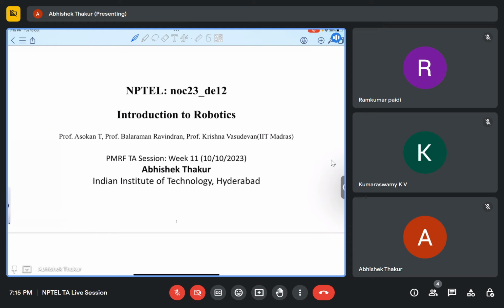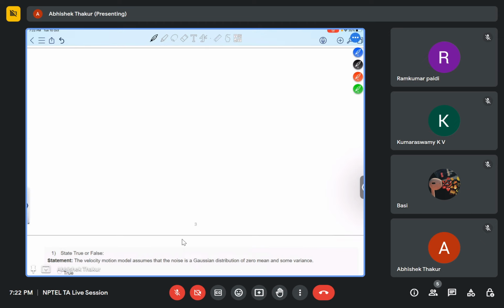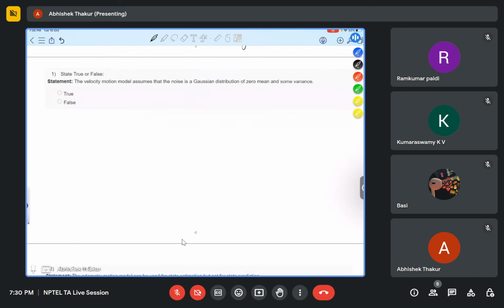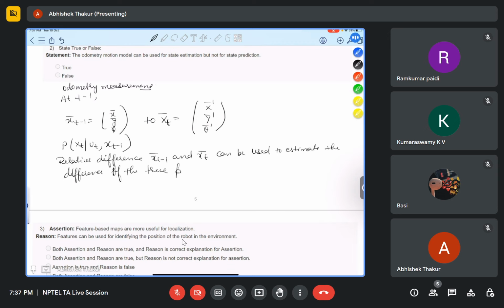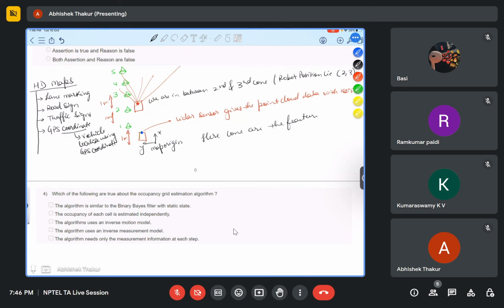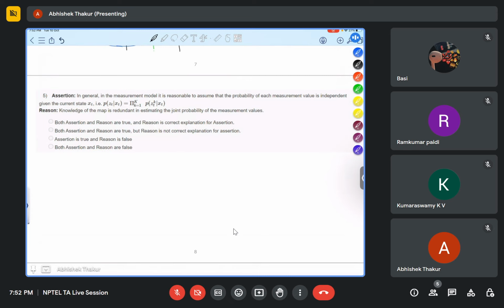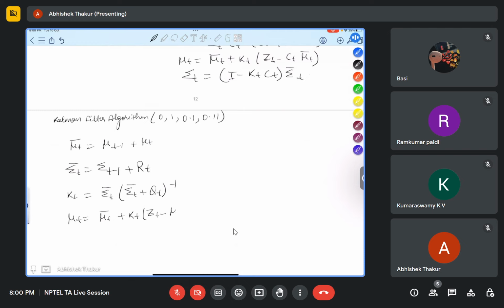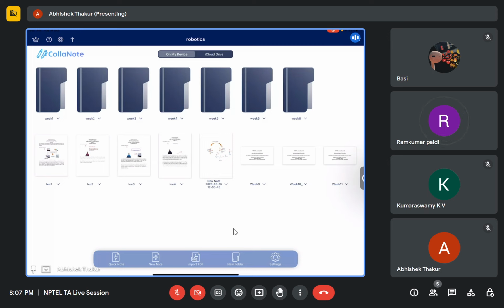Introduction to Robotics NPTEL | Tutorial Session | Week - 11